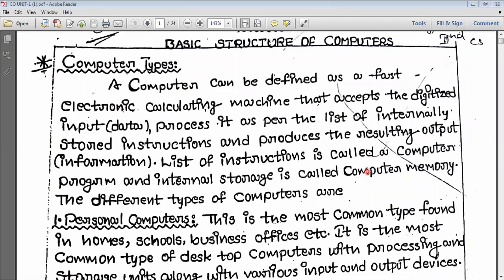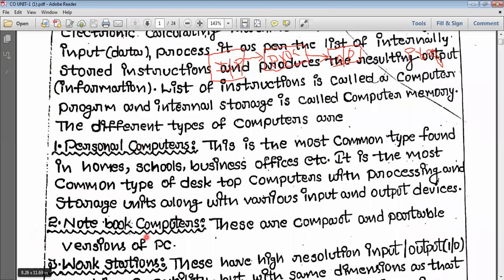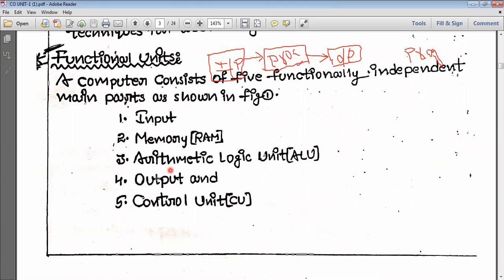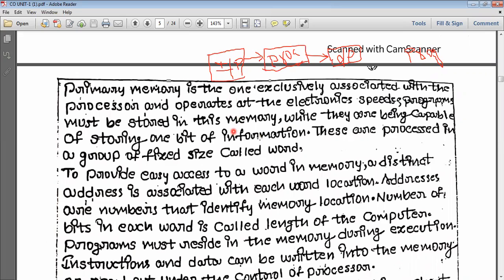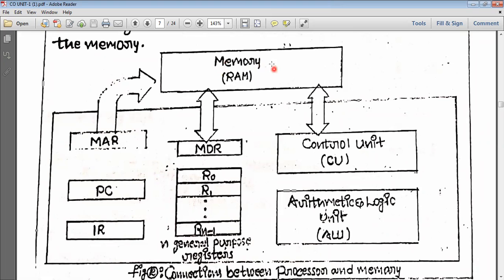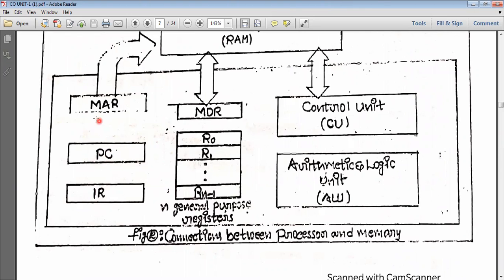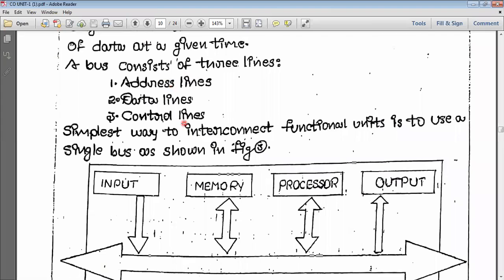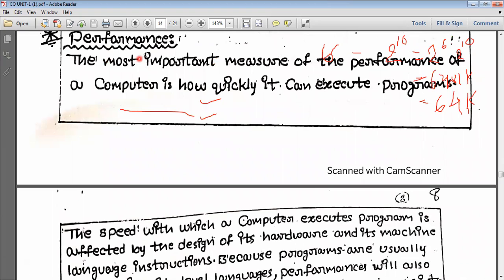JNTUK R19 II ECE II SEM CAO UNIT 1 RIVISION PART 1